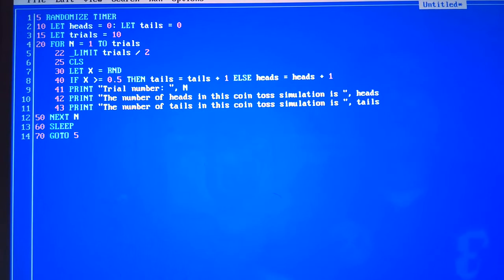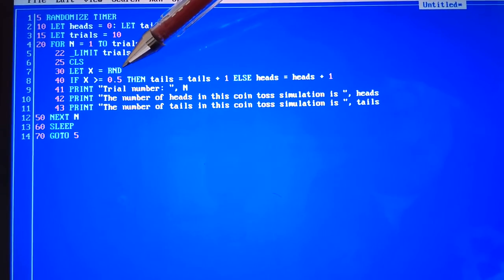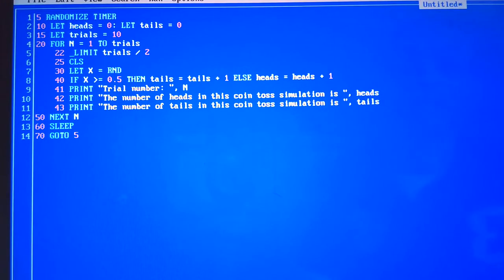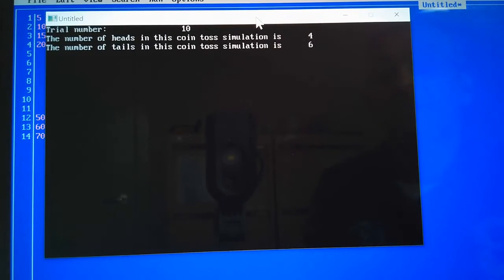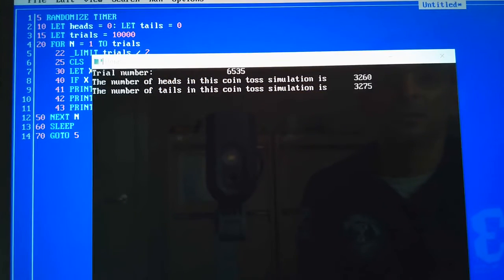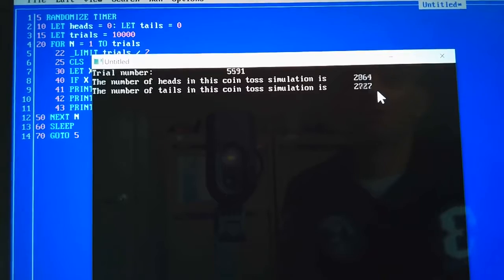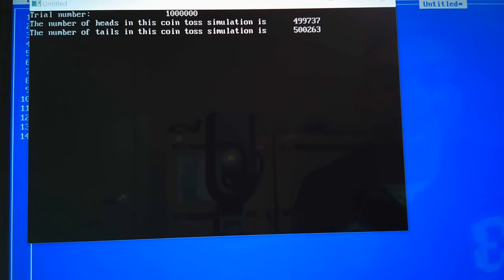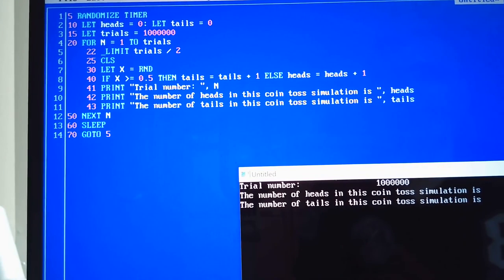How to simulate coin toss experiment on a computer using BASIC programming language